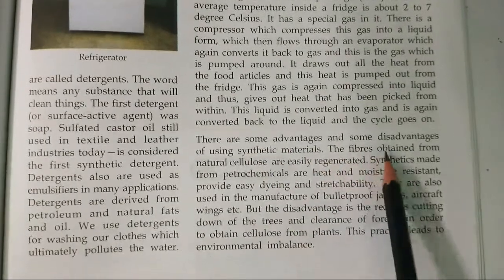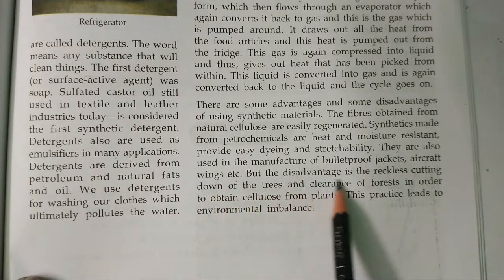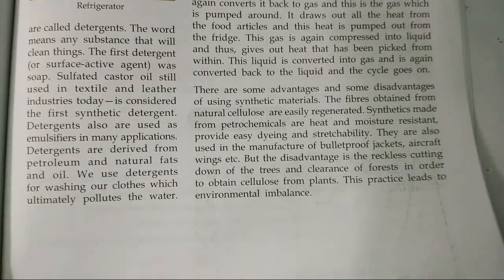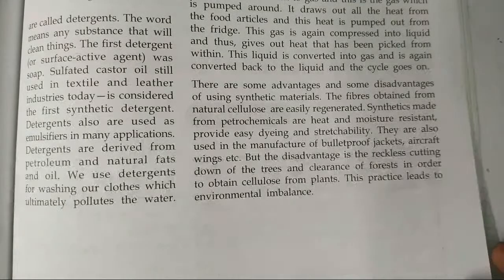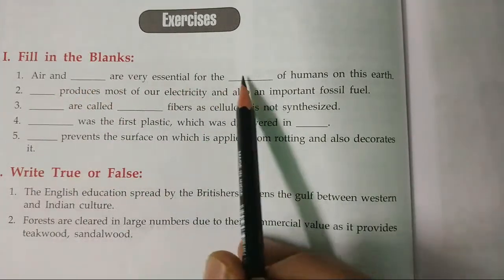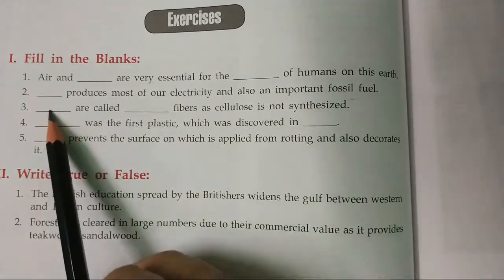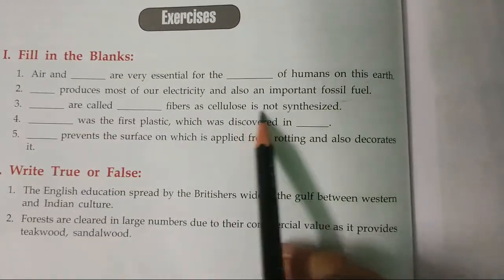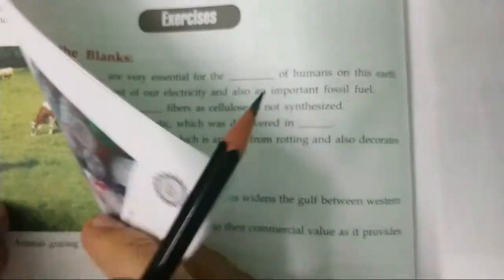Emerging Modern Lifestyles .Ch 8 .Synthetic Fibres. Environment Studies..( Part 2)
Customised maths science learning under one roof of Arshreelearning Group of learning channels .

Stay updated for more videos coming every day on Maths, Science syllabus of cbse / icse
CBSE, NCERT, Environmental studies, Online Classes, Class 8, Emerging Lifestyle in Modern societies, EVS, NCERT Book,